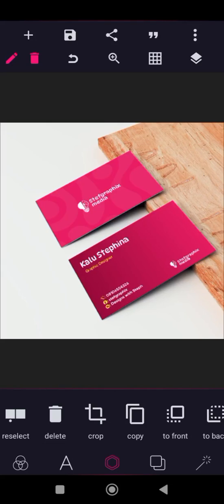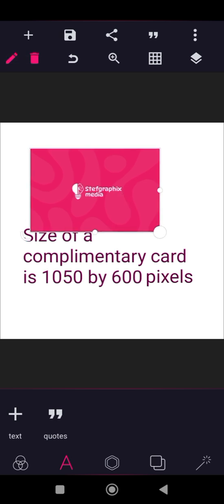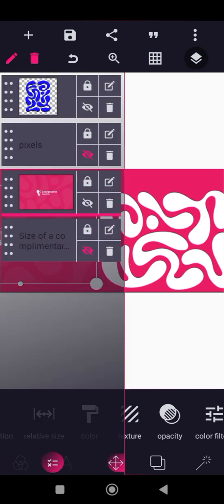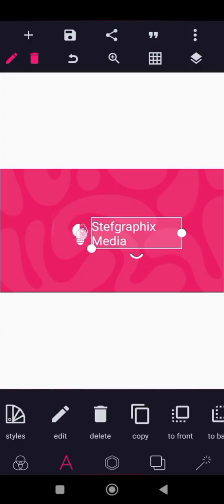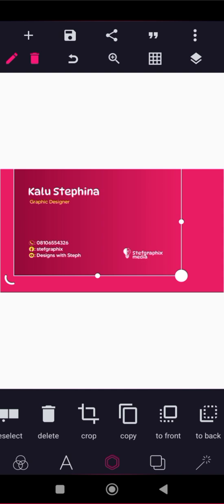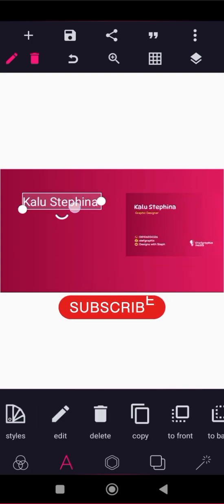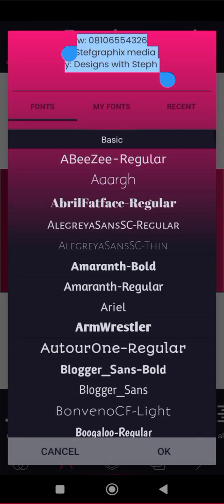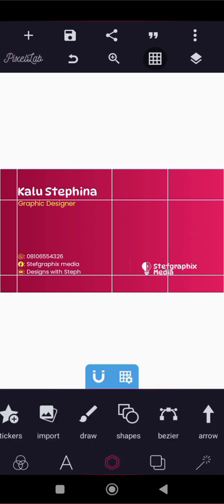How to Design a Complimentary card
fonts used:

Dynapuff
Typeecon
Poppins regular